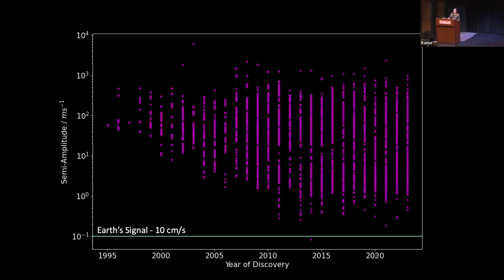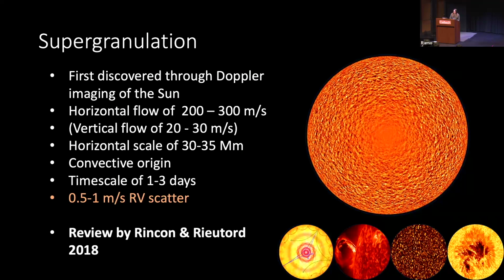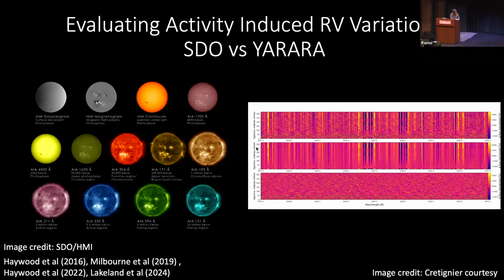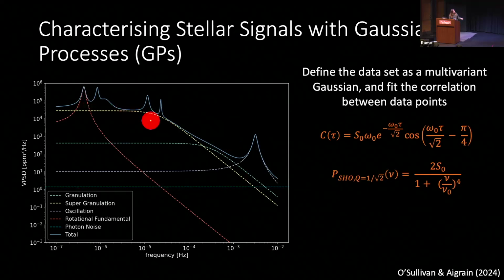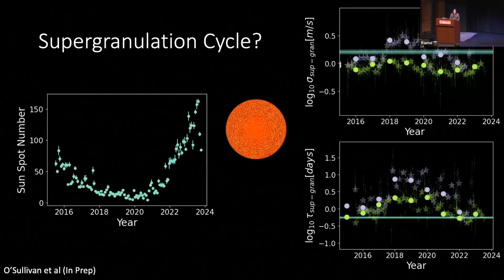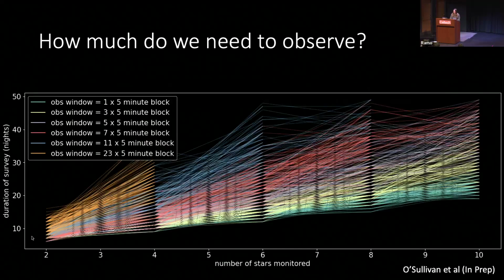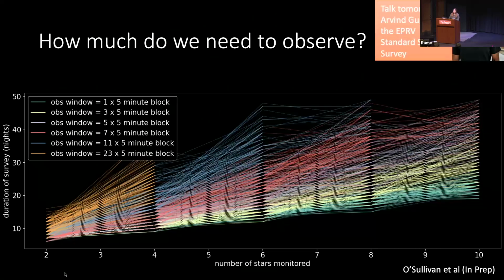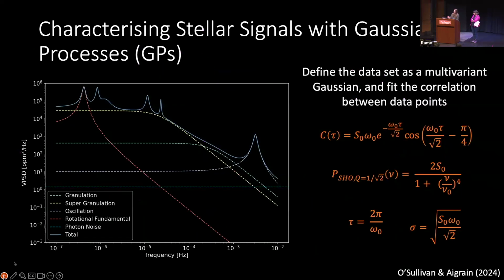Monday Afternoon2 Osullivan